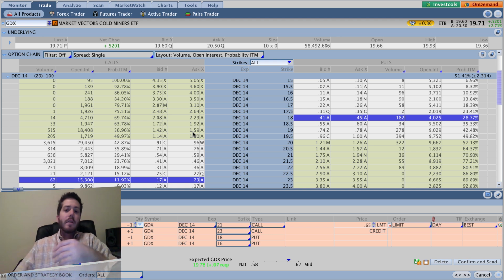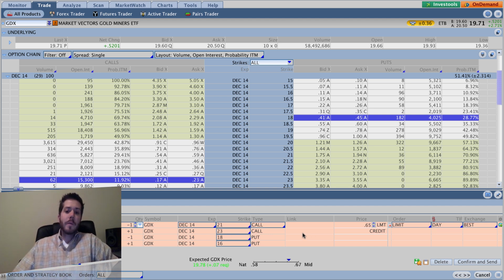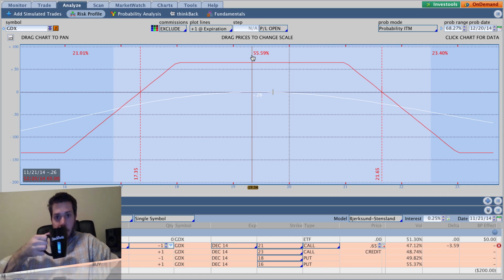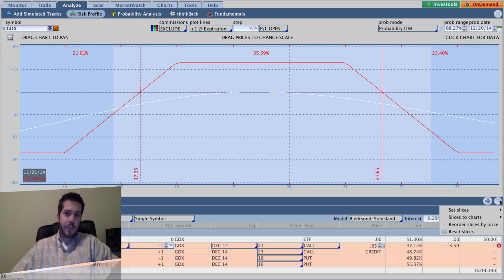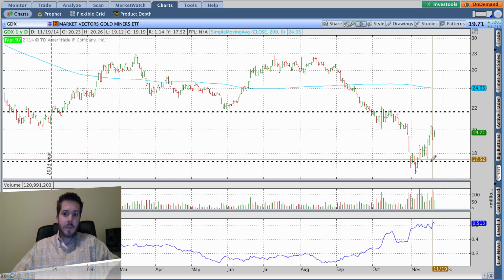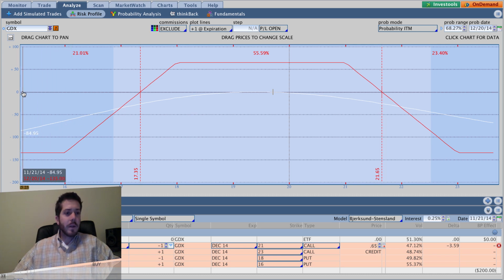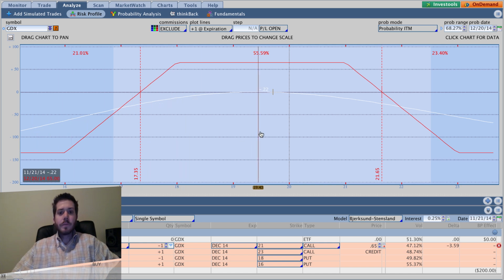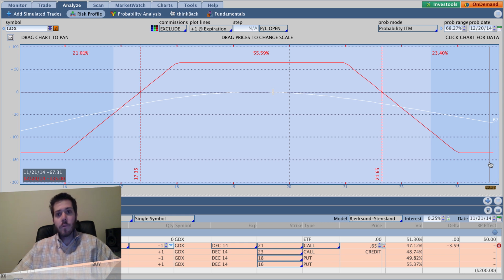How To Trade the Iron Condor Options Strategy part 4 of 7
In this 7 part video series, tickertank.com founder Nick Fenton explains his criteria for trading Iron Condors. Part 4 touches on minimum probability of success as well as getting a visual of your break evens.